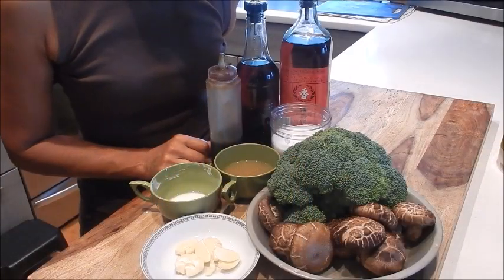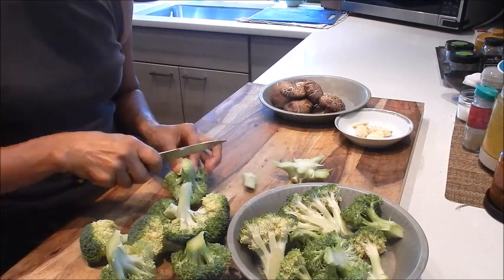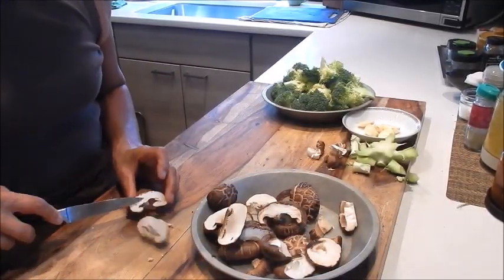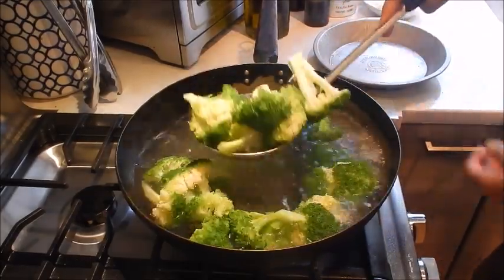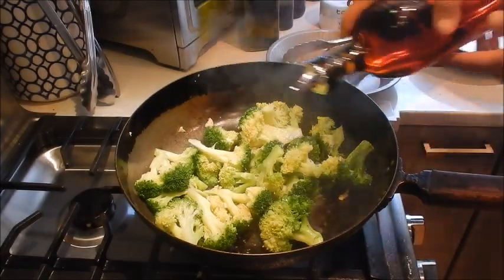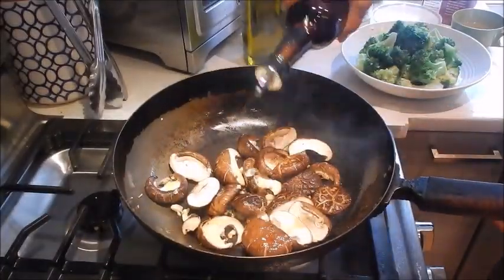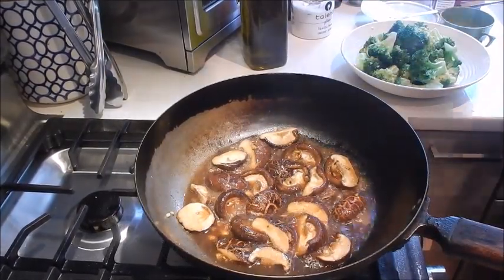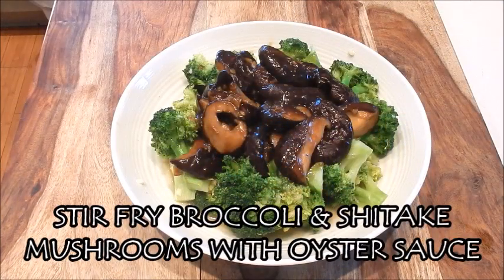S1Ep46-Stir Fry Broccoli and Shitake Mushrooms with Oyster Sauce 蠔油香菇扒西蘭花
RECIPE BELOW: This is a delicious vegetarian dish with oyster sauce braised fresh shitake mushrooms and broccoli. It's both savory and tasty!

Serves 4

Ingredients:
• 1 lg broccoli crown, cut into florets
• 12 fresh shitake mushrooms, cut in half diagonally
• 5 cloves garlic, minced
• Cornstarch slurry (2 Tbsp cornstarch mixed with 4 Tbsp water ) more if needed
• 1 C chicken broth
• 2 Tsp sesame oil
• 1 Tbsp oyster sauce
• 2 Tsp Shaoxing wine
• Pinch sugar

Broccoli seasonings:
• 1 Tsp seasoning salt (5:3:2 ratio of salt:sugar:msg*optional)
• 1 Tsp sesame oil
• 1 Tsp Shaoxing wine

Mushroom seasonings:
• 1 Tsp soy sauce
• 1 Tbsp oyster sauce
• 1 Tsp seasoning salt (5:3:2 ratio of salt:sugar:msg*optional)
• 1 Tsp Shaoxing wine